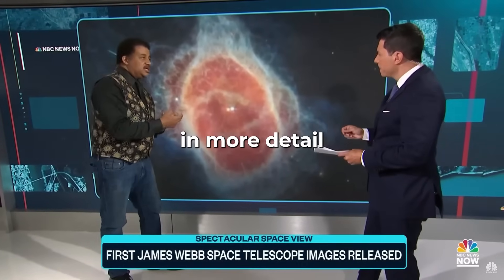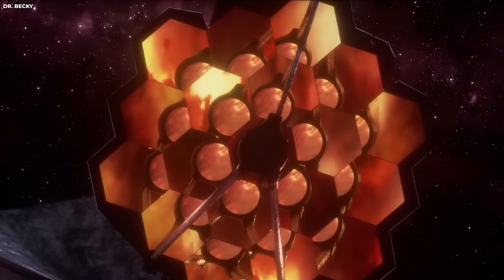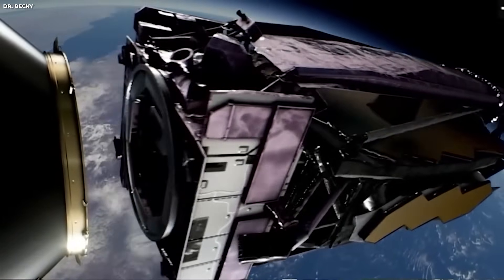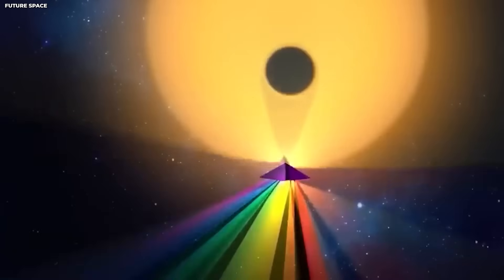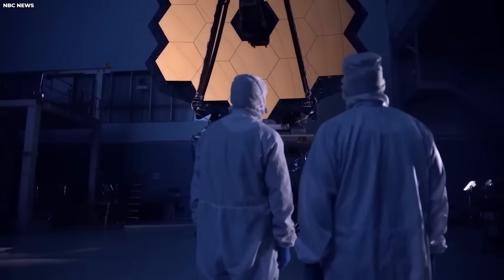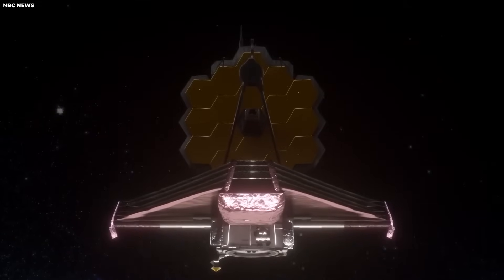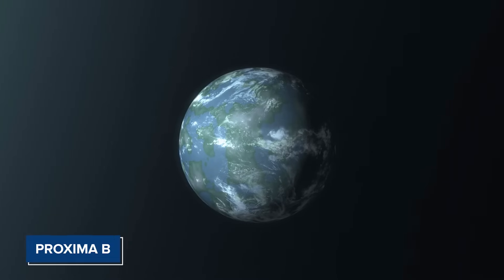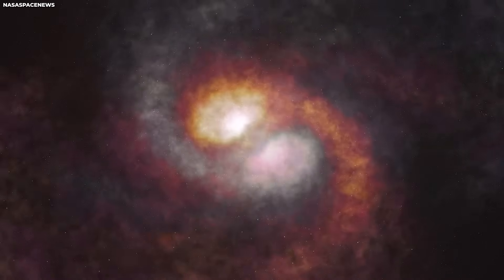James Webb Telescope Captured Most Terrifying Image Ever Seen In History!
The night skies have long evoked countless questions regarding the existence of habitable planets and worlds outside our own solar system. In recent years, NASA has dedicated billions of dollars to unraveling these celestial mysteries, as the James Webb Telescope traverses the depths of space in search of those answers. In an unexpected turn of events, this extraordinary space telescope unveiled its first real images from a distant world, marking a groundbreaking milestone. What is this newfound world beyond our solar system, and what implications does it hold for our own planet? Join us as we explore how the James Webb Telescope captured the most terrifying image ever seen in history!